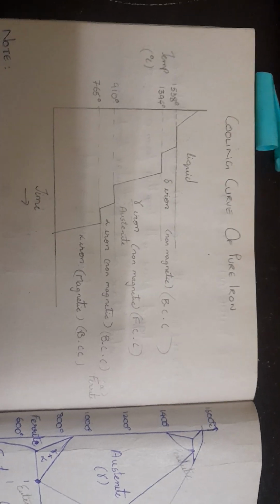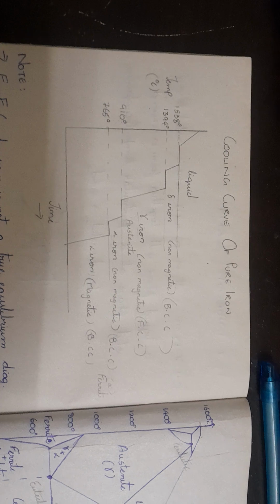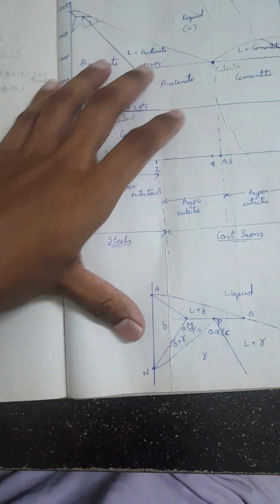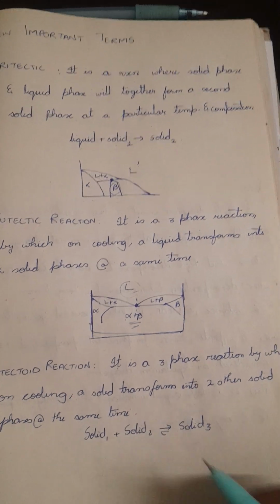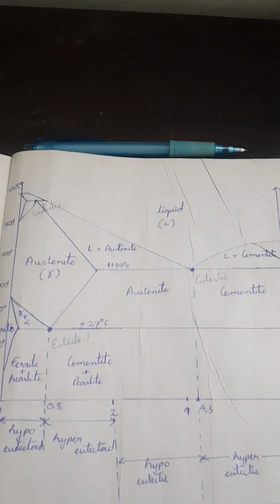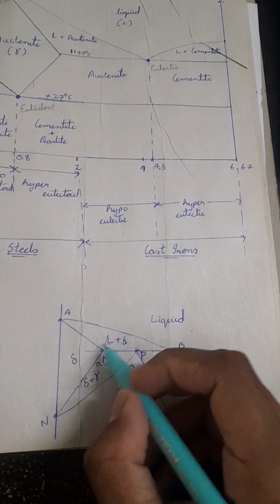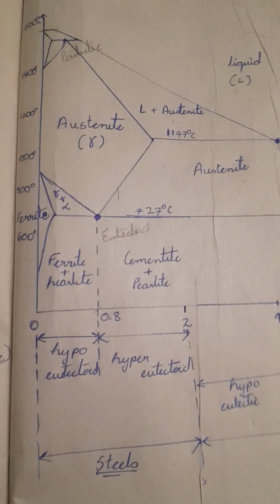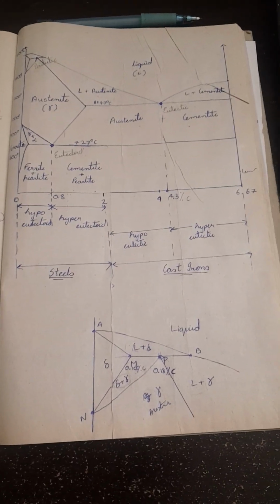IRON - IRON CARBIDE DIAGRAM | ONE SHOT